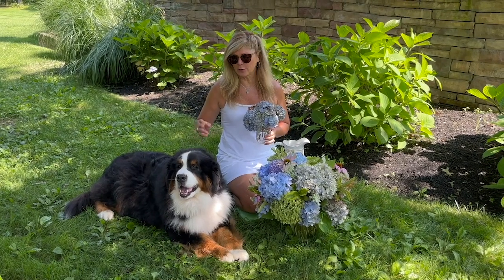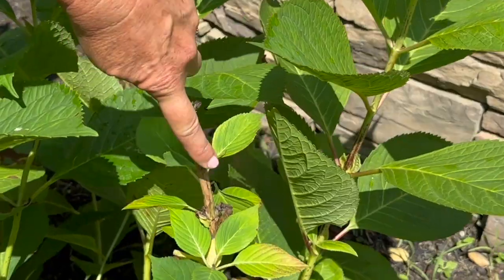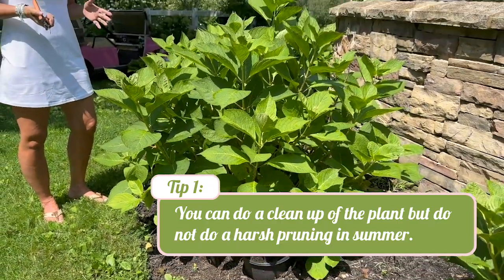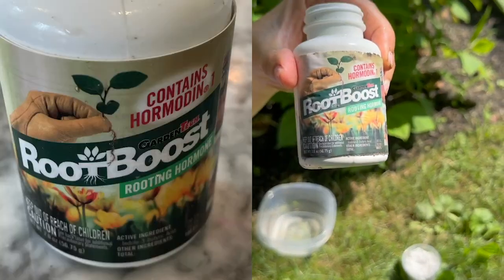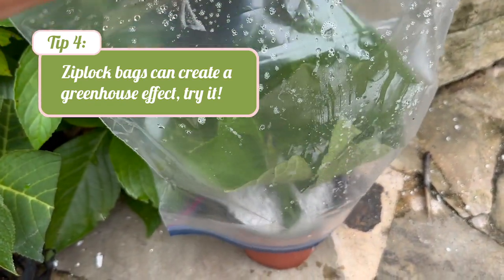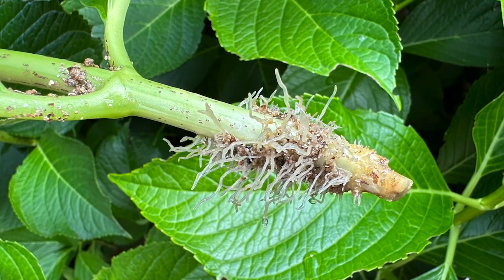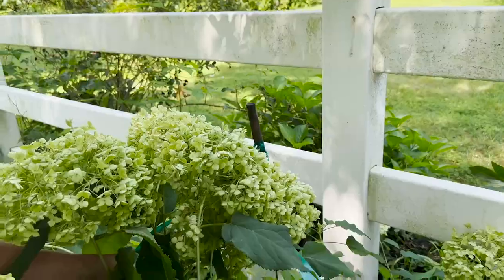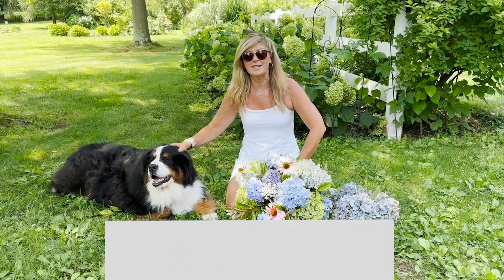Hydrangea Heaven: Summer Care Tips with Gardening Guru Kelly Lehman | Boost Your Garden's Beauty!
Welcome to "Hydrangea Heaven: Summer Care Tips" with the renowned gardening expert, Kelly Lehman! In this informative and captivating video, Kelly shares her wealth of knowledge on nurturing and enhancing the beauty of your hydrangeas during the summer season.

Discover the secrets to achieving vibrant and luscious blooms that will leave your garden the envy of the neighborhood.

Whether you're a seasoned gardener or just starting your green thumb journey, this video is a must-watch for anyone looking to boost their garden's beauty. Join us and learn invaluable tips and tricks to keep your hydrangeas thriving all summer long

Transform your garden into a hydrangea paradise with the expert guidance of Kelly Lehman.

➡️ Rooting Hormone
➡️ Florist spray paint
➡️ Blue Bracelet

Here is a link to my easy to follow online flower course showing you how to grow a fresh cut flower garden in your own backyard. This makes for a great Mother's Day gift too.